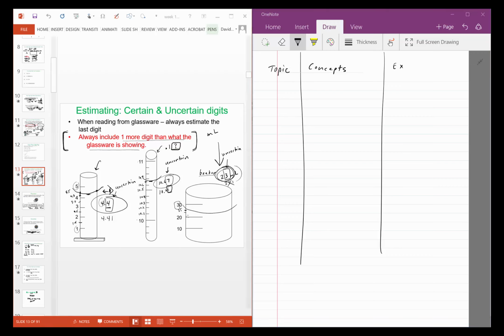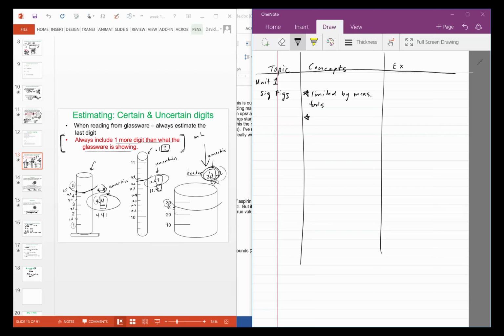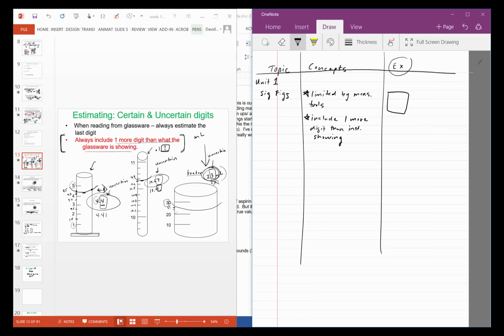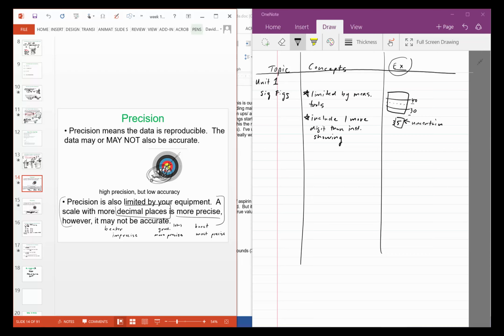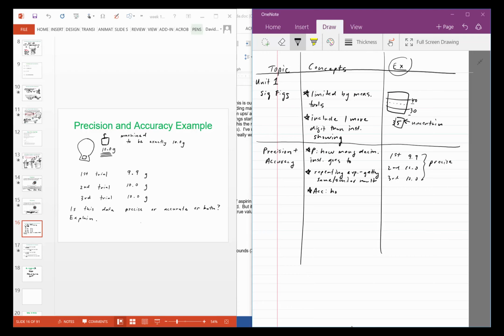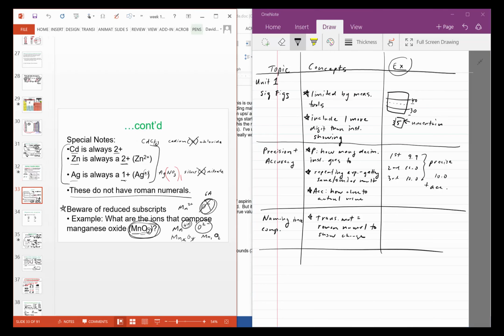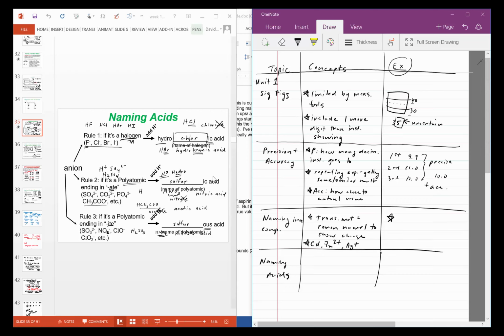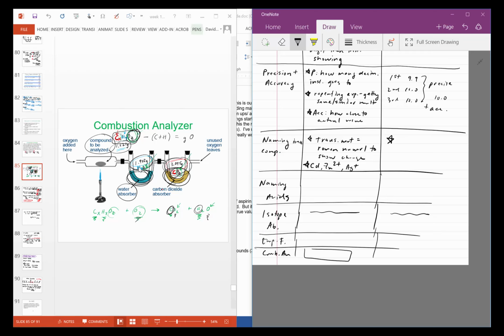Preparing a study outline